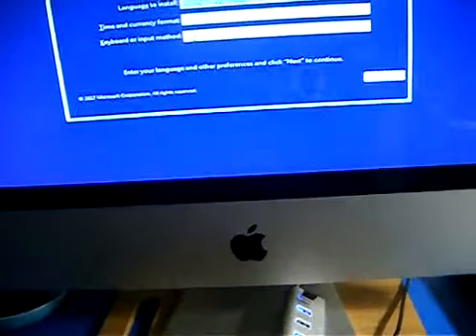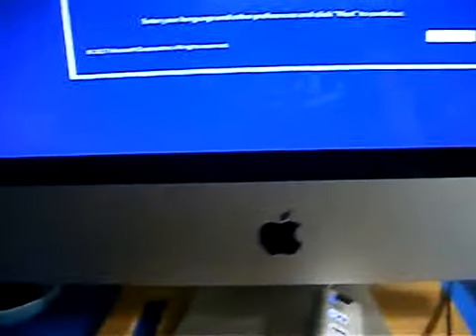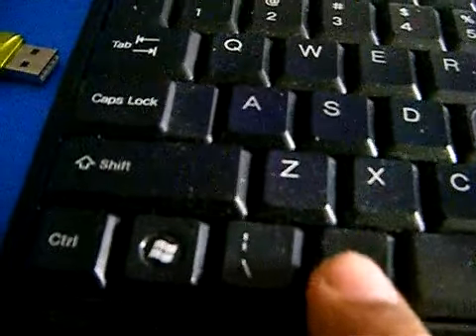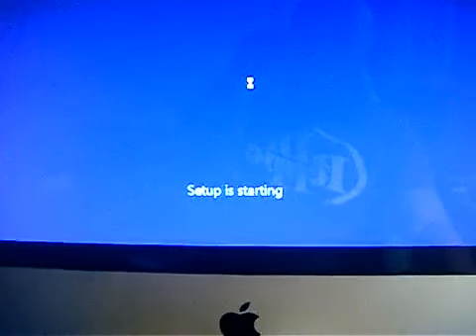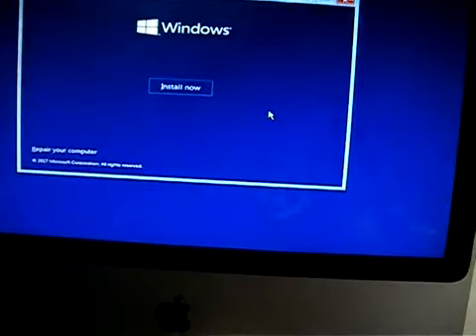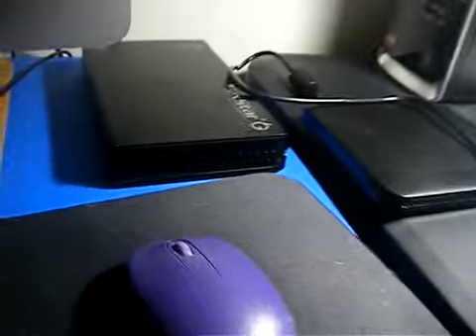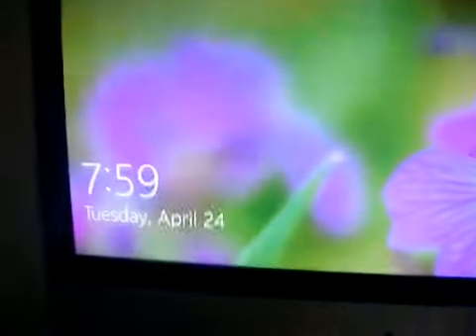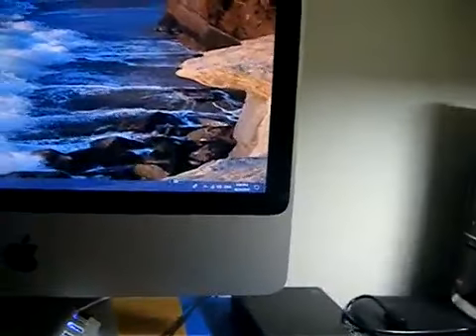Easily install Windows 10 on your 2008 Mac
It can be very easy to run a fully supported OS on that older Mac